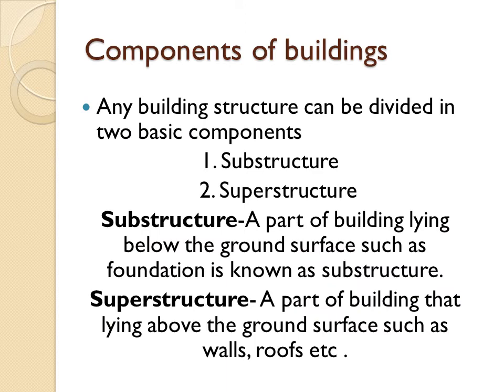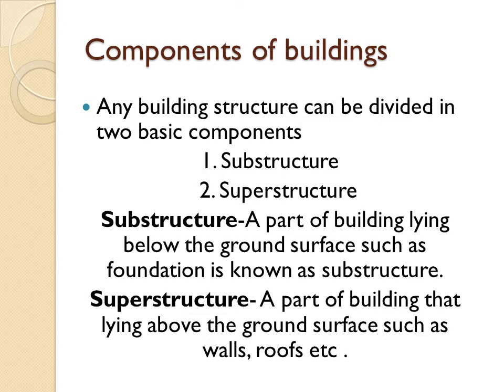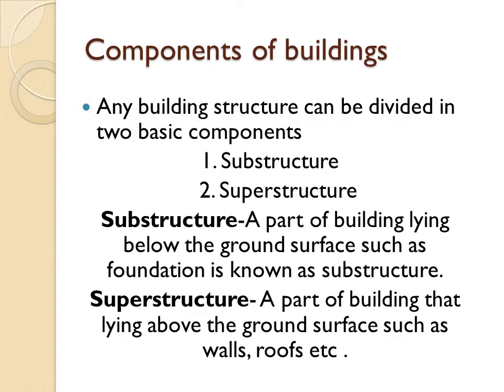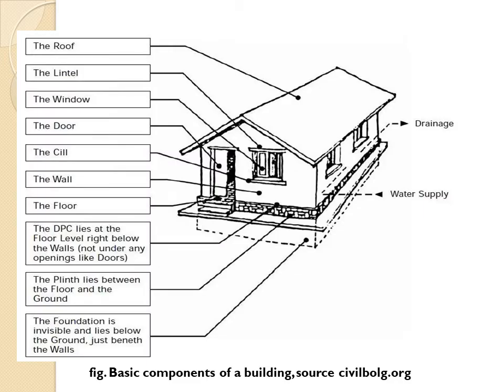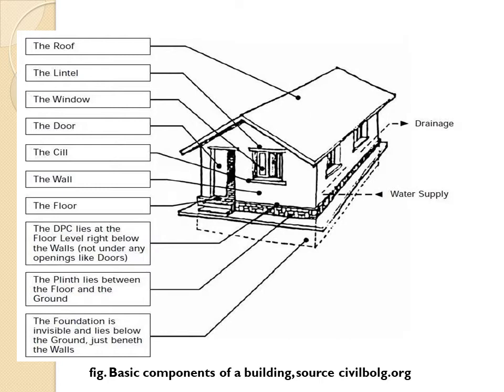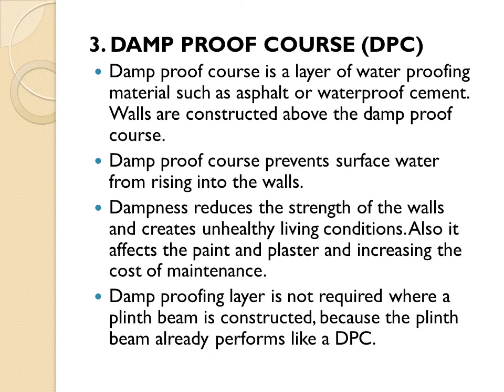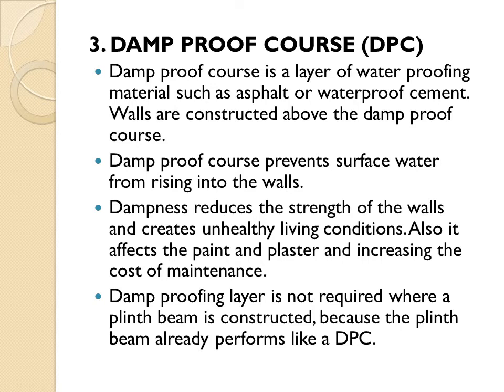1 2 component of buildings